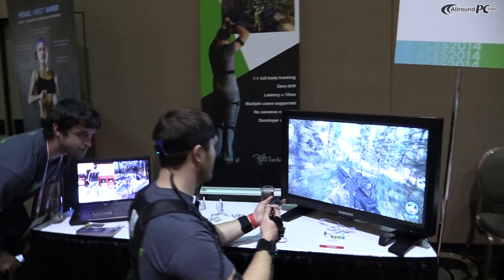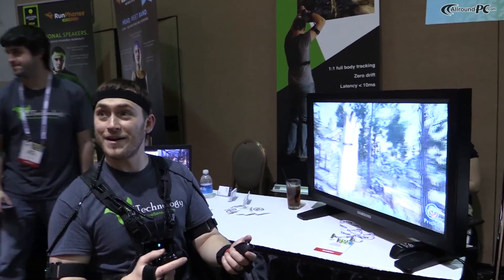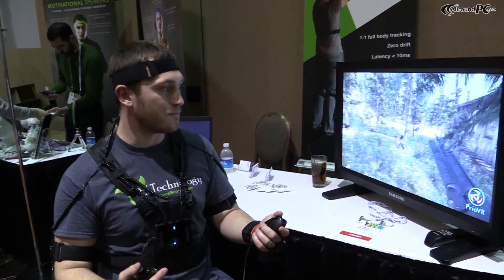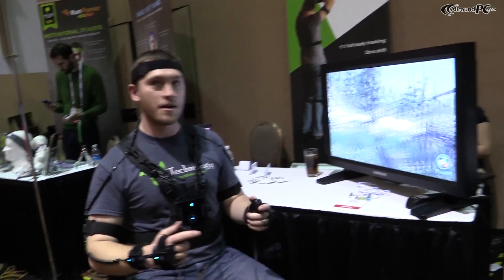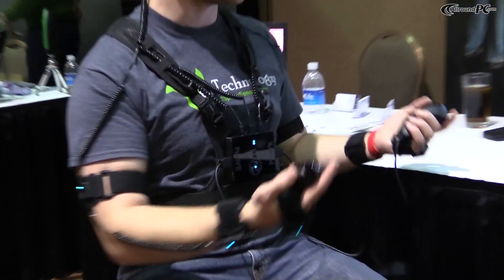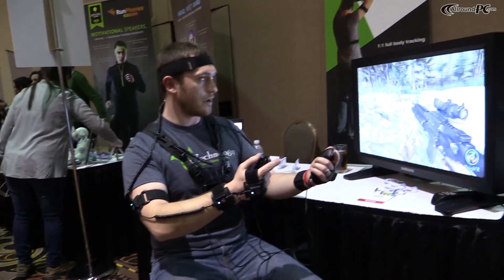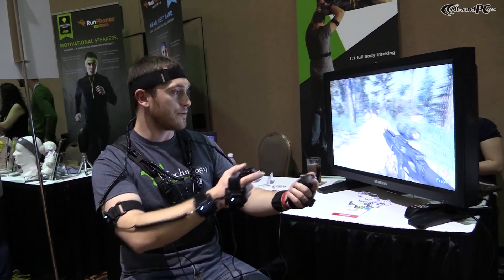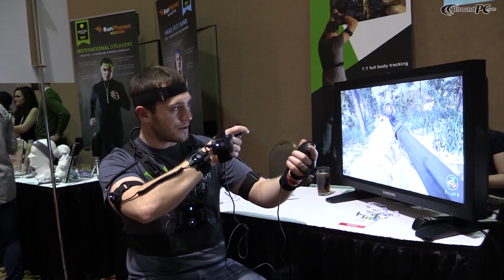CES 2014 YEI PrioVR Motion-Capture Suit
At the CES 2014 we had the chance to see the YEI PrioVR motion-capture suit, which allows you to control the game by moving your body. There will be two suits available. A fully body and an upper body suit. To finance the development and production of the suit, YEI will start a kickstart campaign soon.